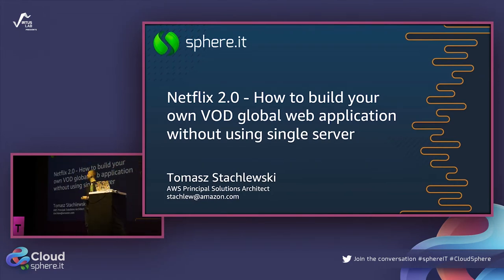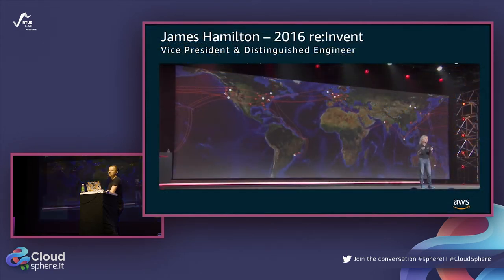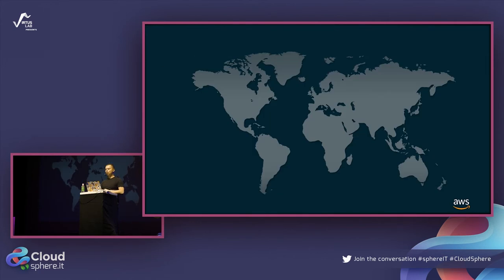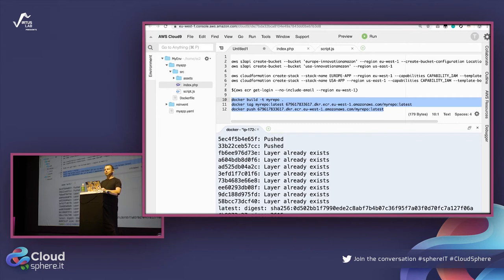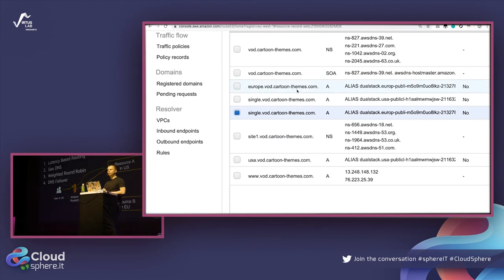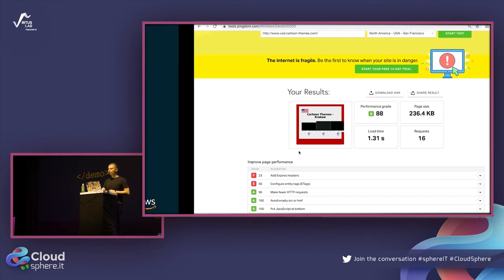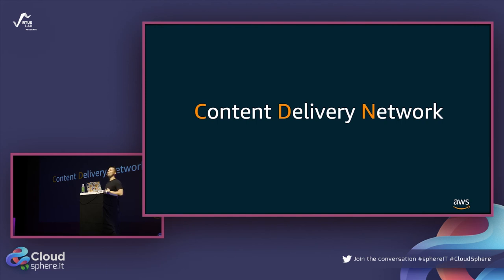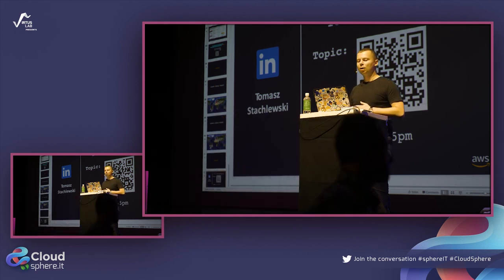CloudSphere: Netflix 2.0 – How to build your own VOD global web application by Tomasz Stachlewski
In this presentation we will see how to build a VOD global web application, which will span across two continents: Europe and America without using single server. This will be a heavy demo focused presentation, we will roll up ours’s sleeves and we will build it using serverless services such as AWS Lambda, Amazon S3, AWS Global Accelerator and many others. Application will automatically synchronize data between Europe and America and, similarly to Netflix, it will be able to automatically redirect users to the nearest region and if one is unavailable, they will be redirected to an active one. We will build everything from scratch in one hour and all without using any server!